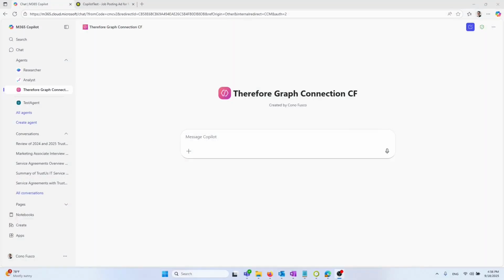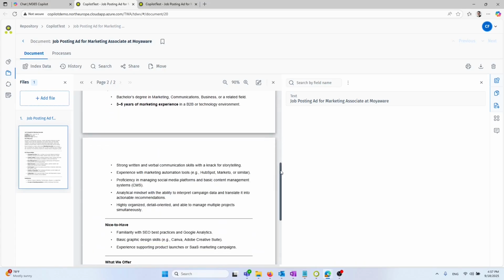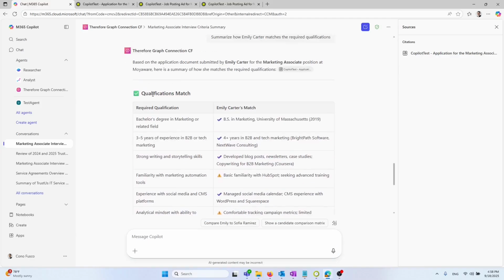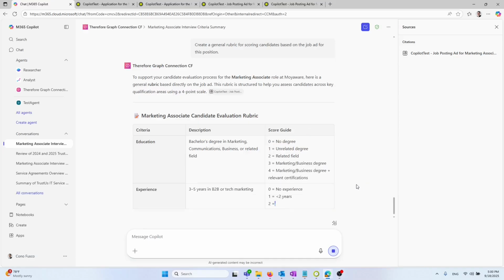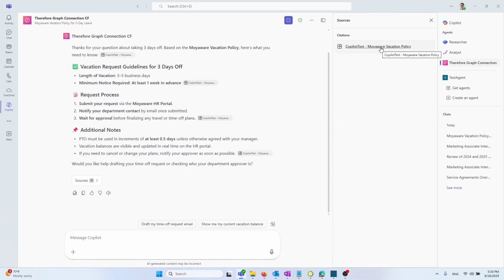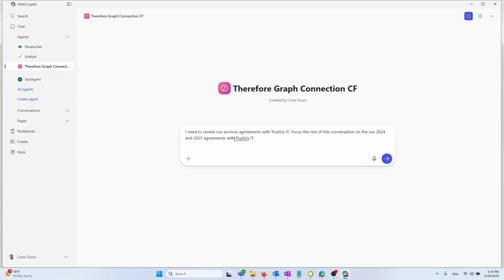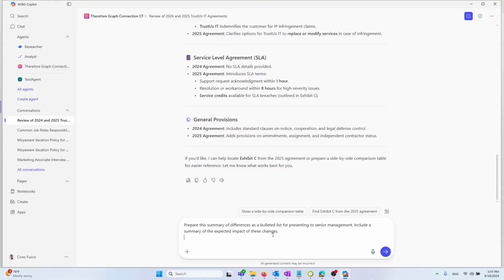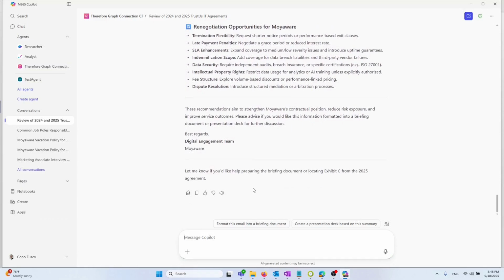Therefore™ Integration with Microsoft Copilot: Demo Video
Therefore™ integrates with Microsoft Copilot, allowing you to get more done using the AI capabilities of Copilot. The possibilities are endless, but this video shows you 3 examples of how you can use this feature to get more out of your Therefore™ system.